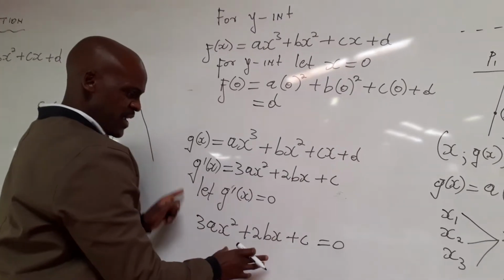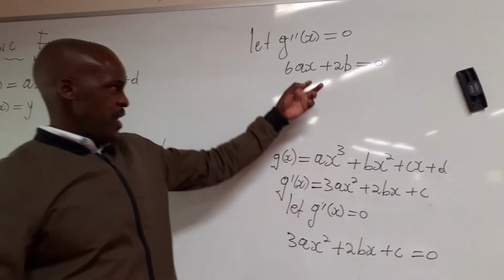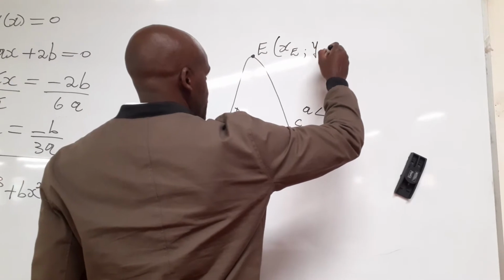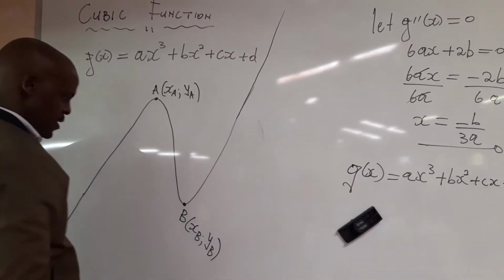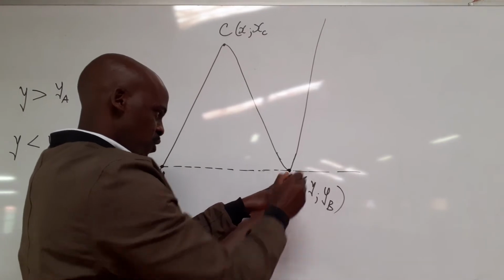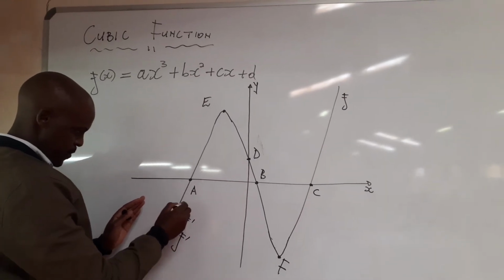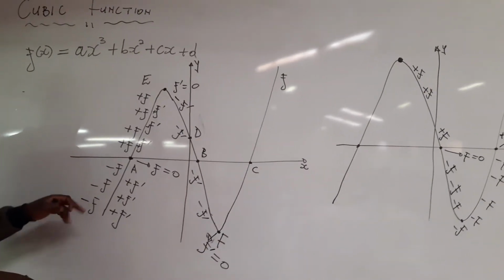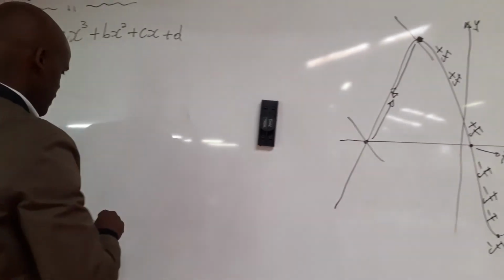Sketching Cubic Function